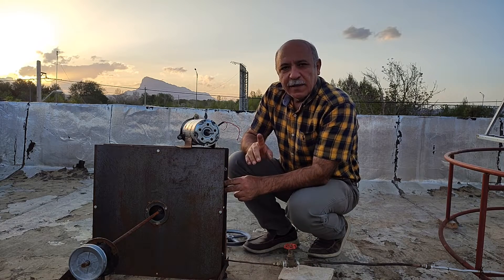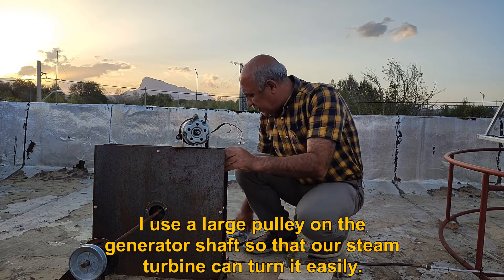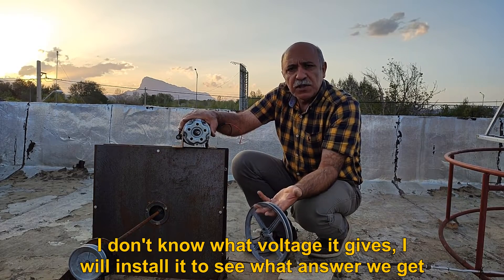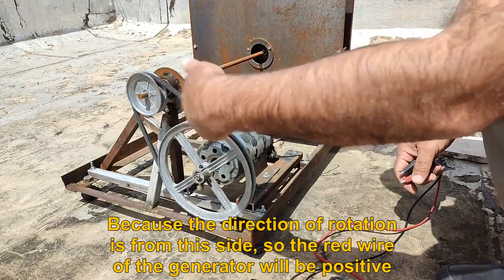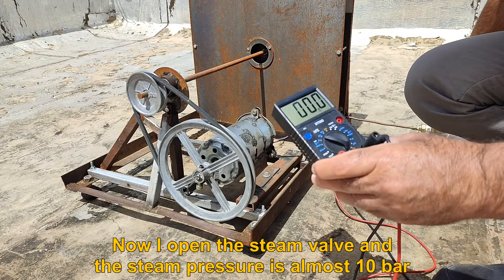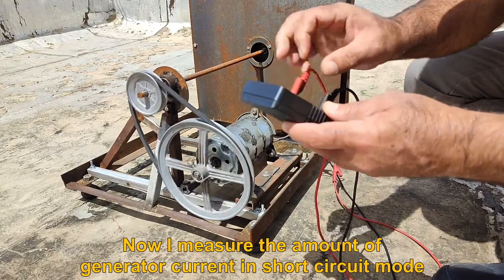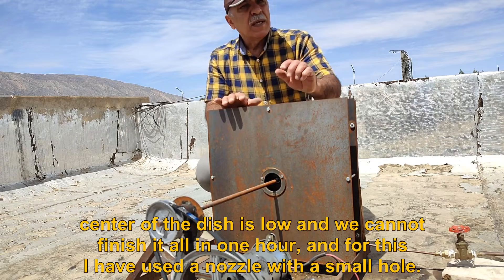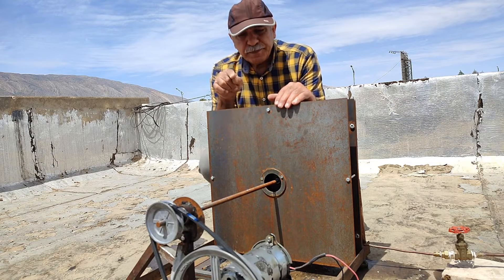DC generator test with solar steam turbine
In this video, we test a DC generator whose construction is shown in the previous video